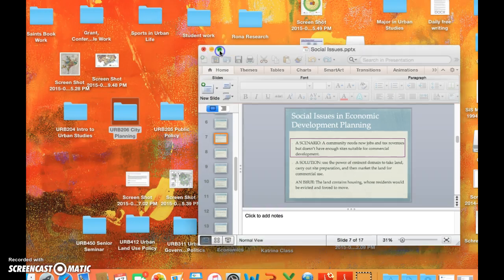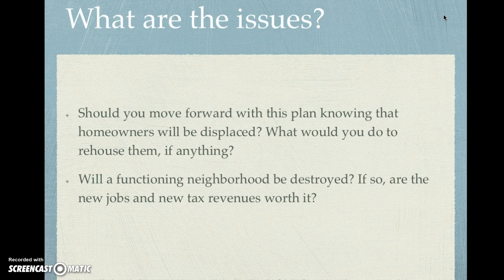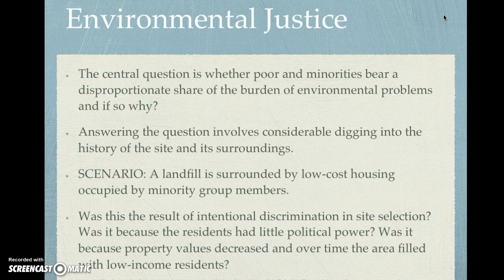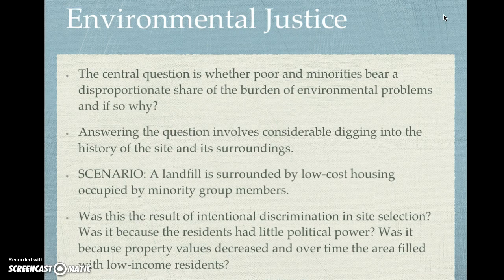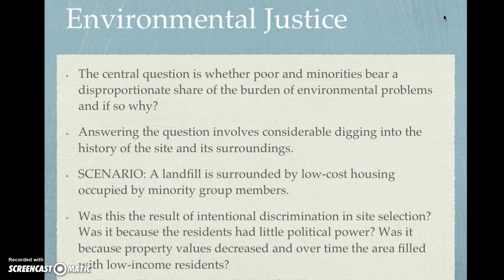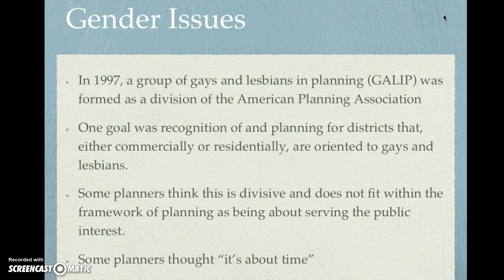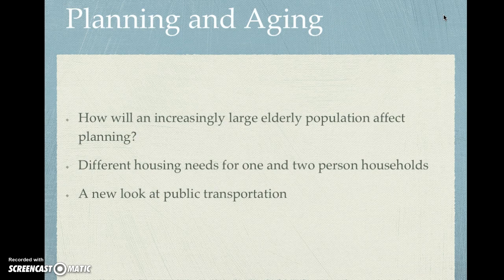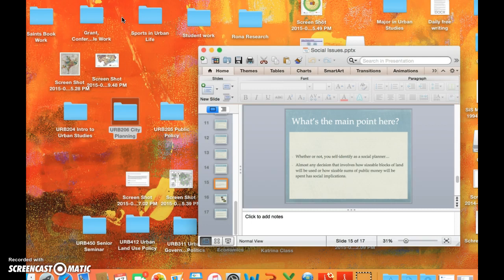Social Issues 2